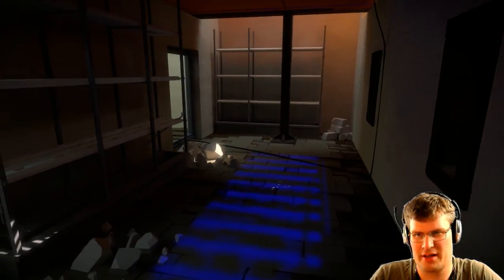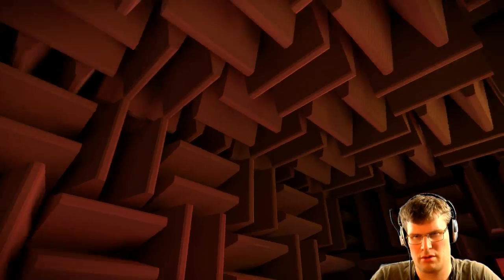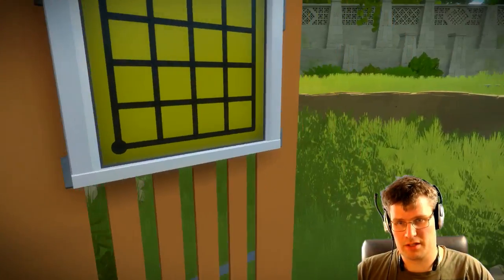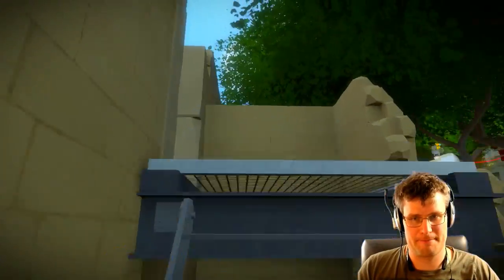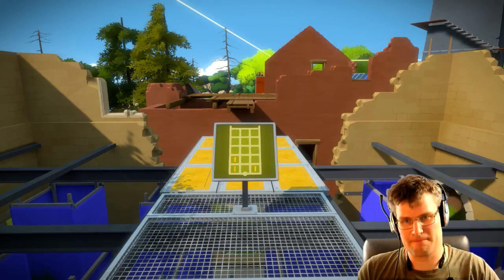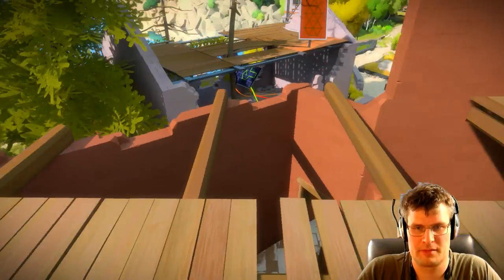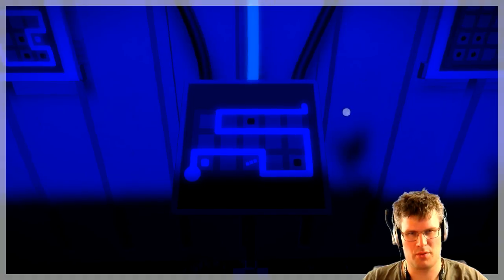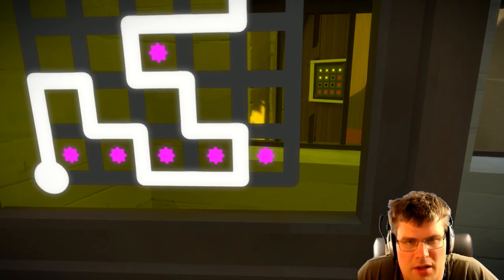The Witness [Part 24] - Working the town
We focus our brain power on the town puzzles and solve the tower so we get another cannon.